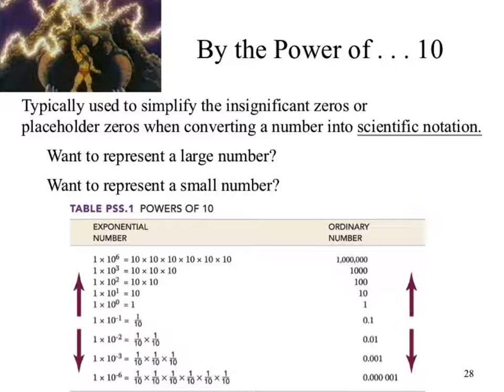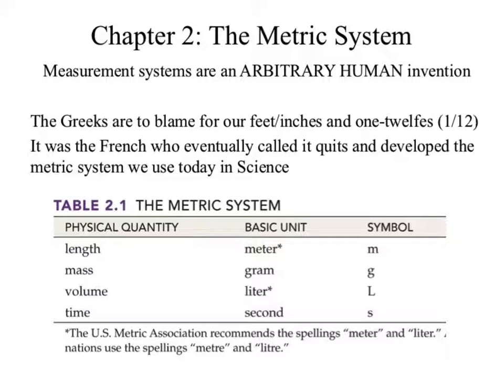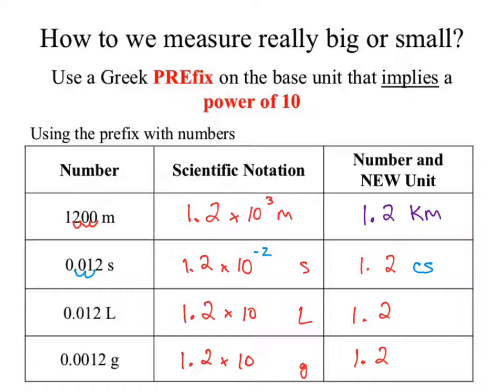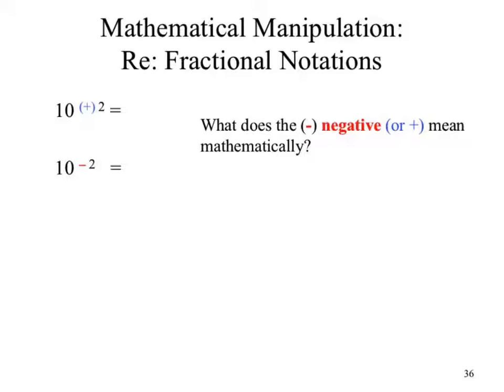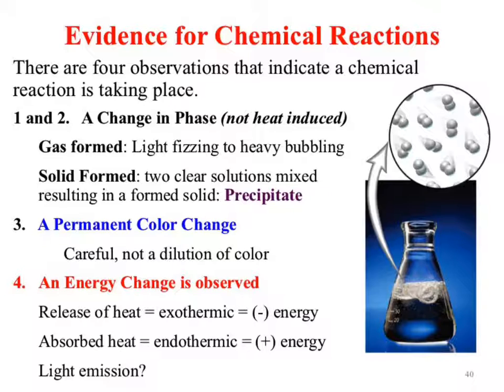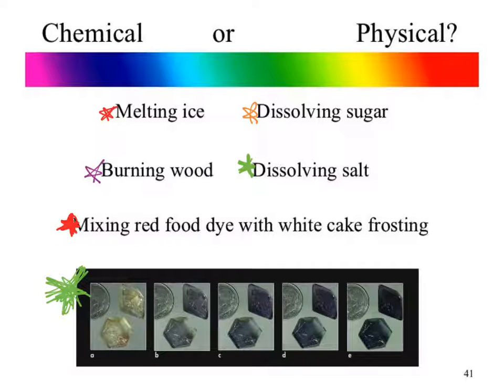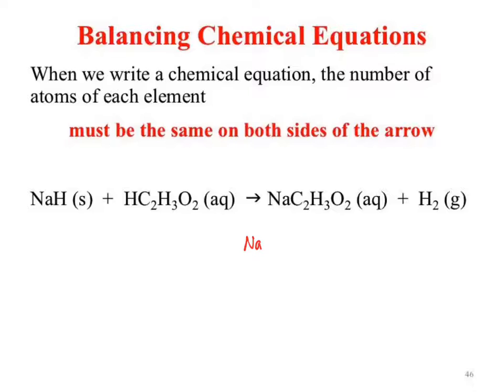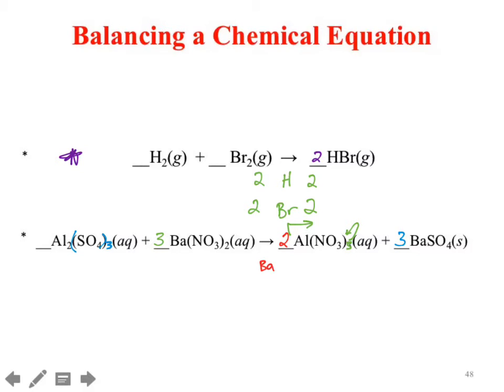CHM130 wk06a chemandphysrexns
Chemical and physical changes and reaction basics.